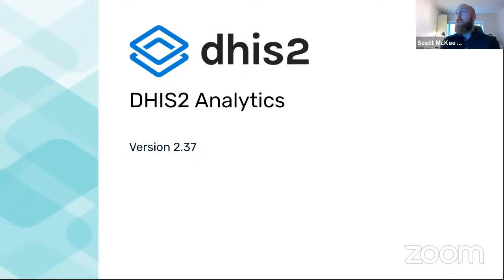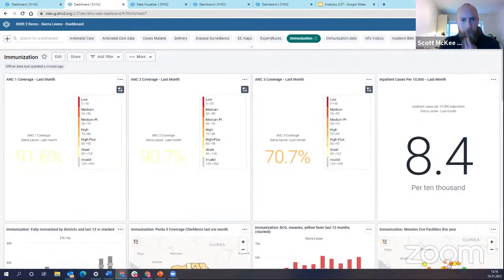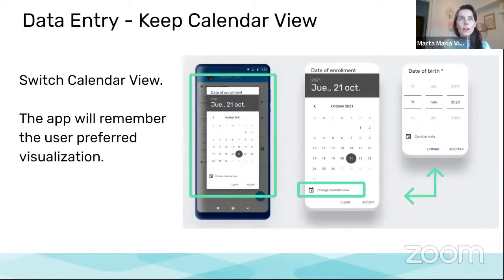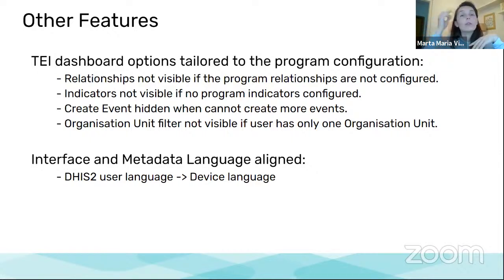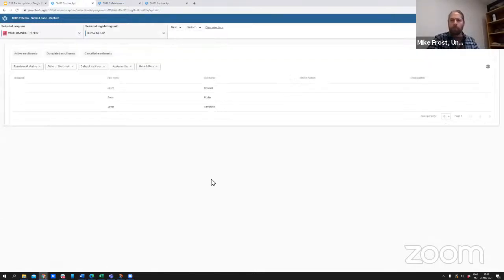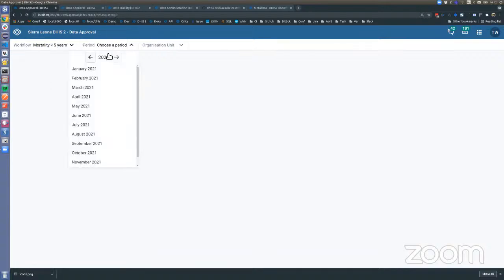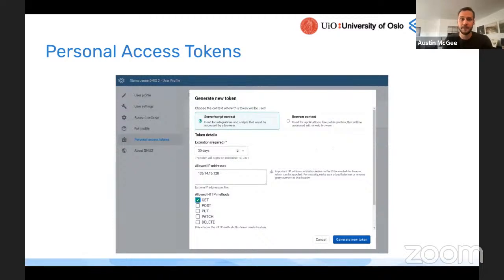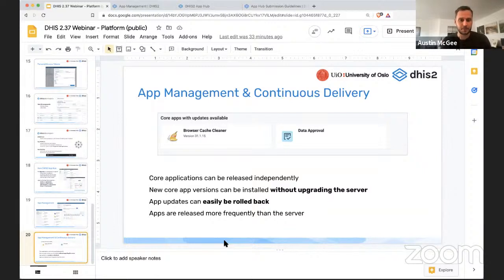Webinar on DHIS v2.37 and Android v2.5 software releases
Join members of the DHIS2 core software team for a presentation on our latest software releases: DHIS2 version 2.37 and the Android Capture App version 2.5! This webinar will take place on Wednesday, 24 November, from 13:00-15:00 Oslo time (GMT+1).